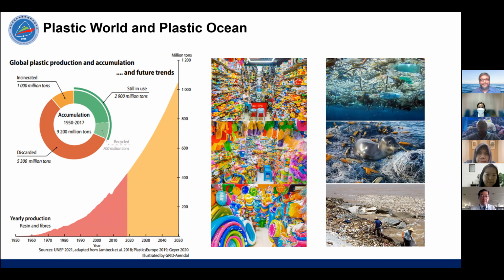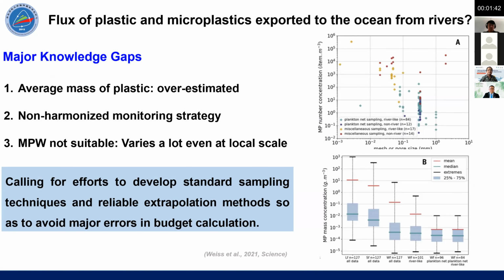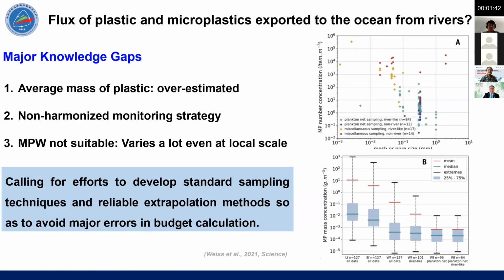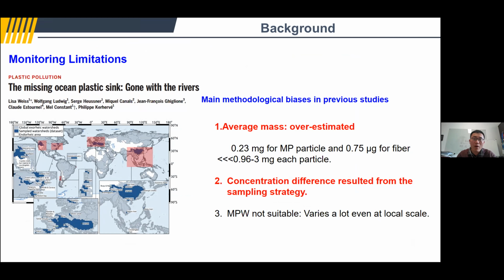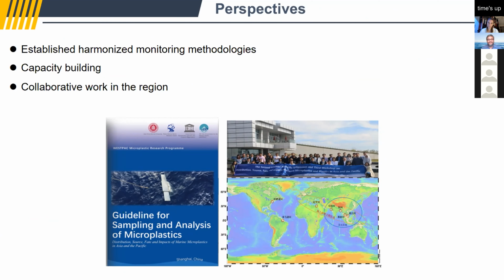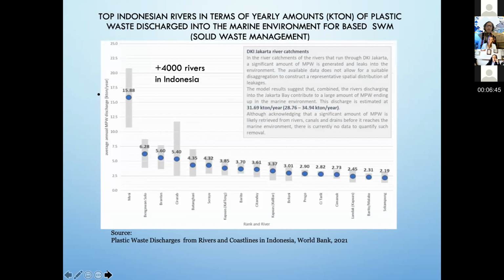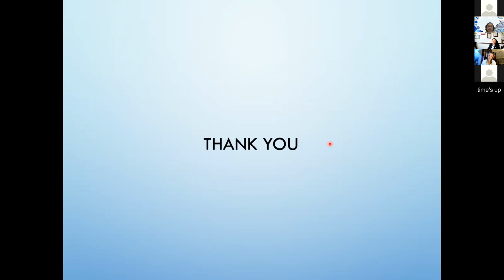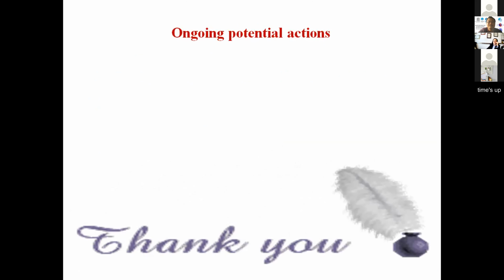Incubator 11 : Stem the tide of plastic and microplastic transport from rivers to the ocean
IOC SUB-COMMISSION FOR THE WESTERN PACIFIC (WESTPAC), Intergovernmental Oceanographic Commission of UNESCO